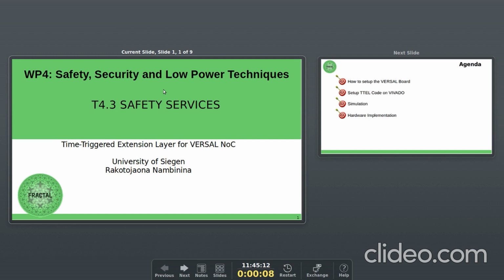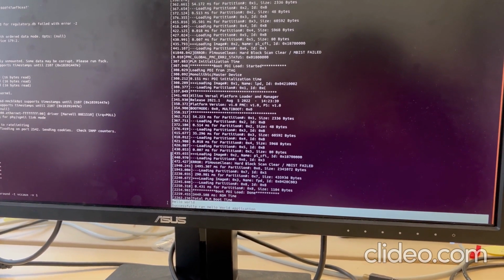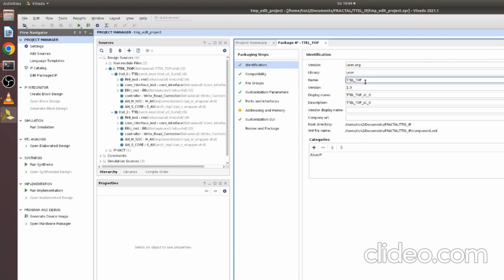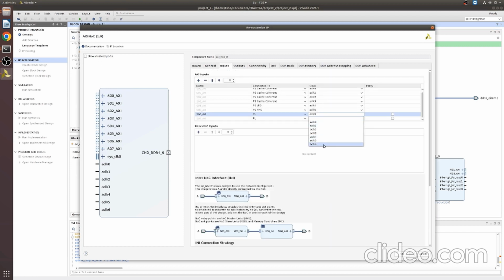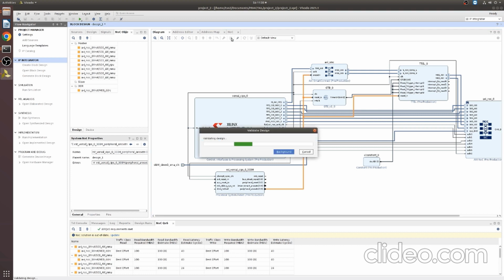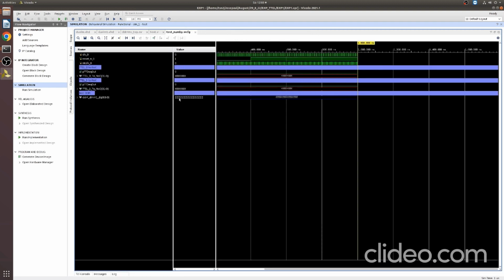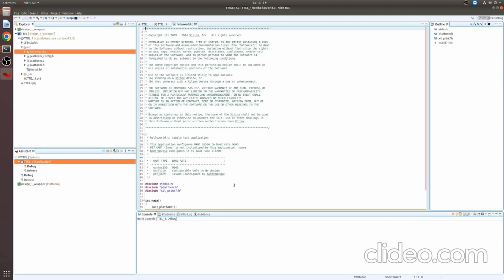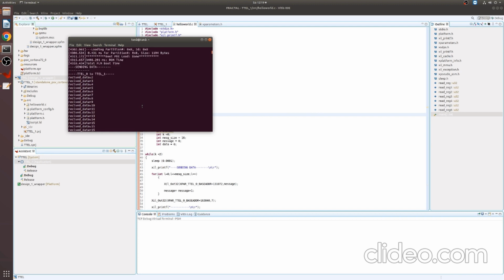FRACTAL 21 T43 TrainingVideo TTELVersalNoC